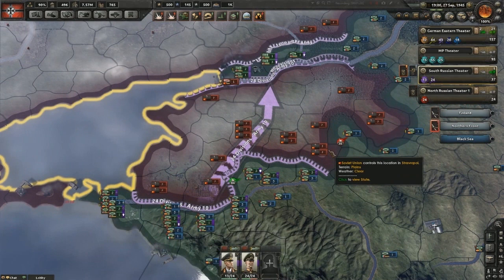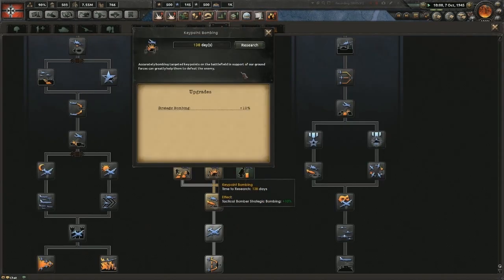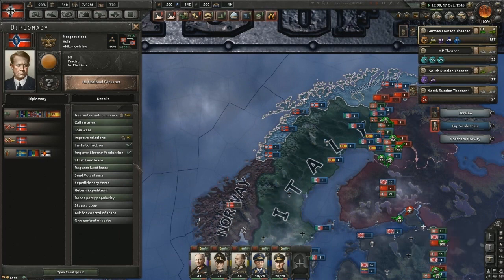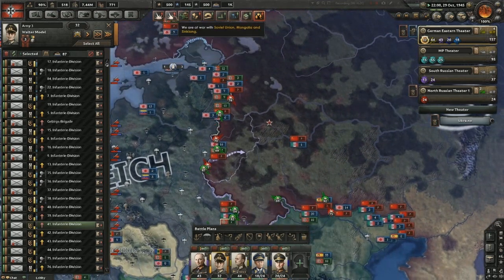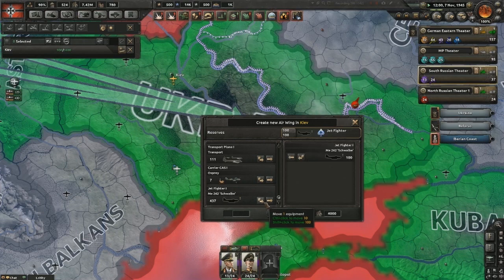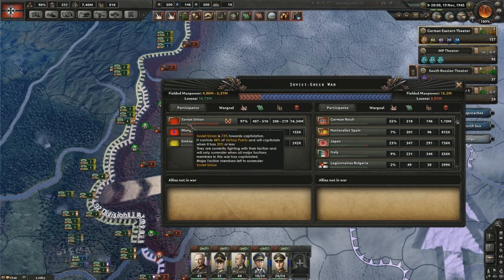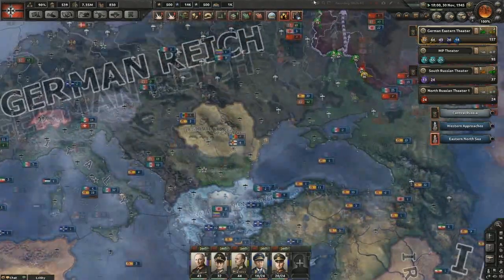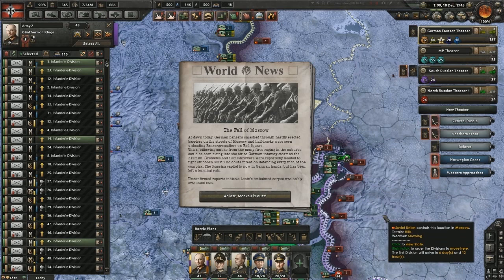Hearts Of Iron 4 Co-Op | Germany | Multiplayer | Part 46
In this series, Fellow Youtuber Rival and I take control of Germany. I guide Rival through the glory that is grand strategy games, and hopefully, we will be able to win world war 2.